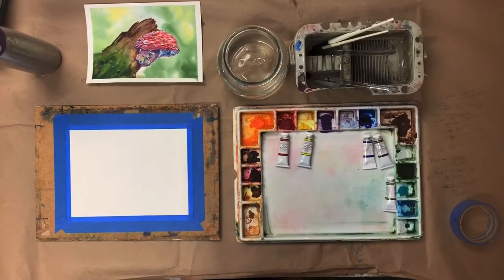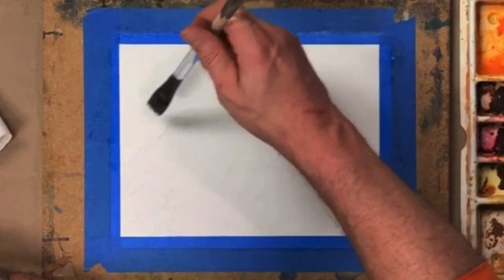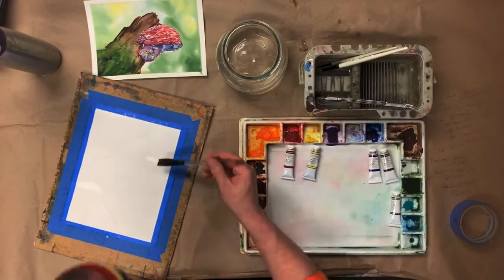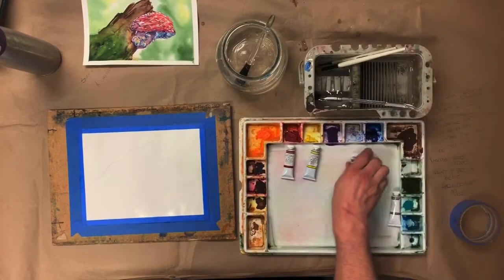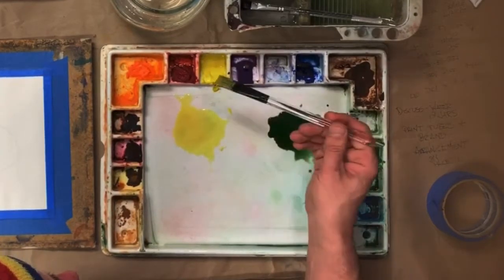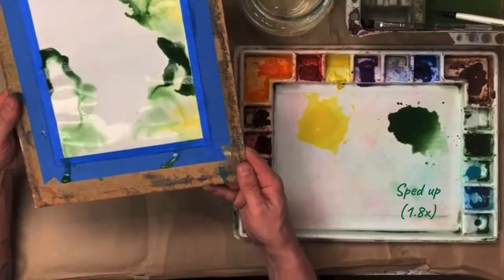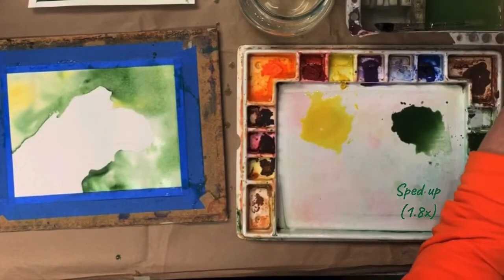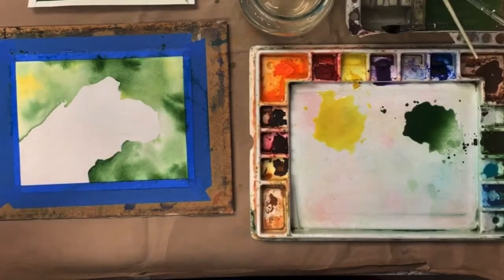Shroomin’ (2/5) ~ Step-by-step Watercolor Painting Tutorial with Downloadable Sketch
Watercolor Tutorial with Printable Sketch Download
Loaded Brush Art Studio | Portland, OR
Hosted by Aaron Ziobrowski (@aaronziobrowski) and Elizabeth Duong (@elizabeth_duong)

Materials I like are listed below but really whatever you have is probably gonna work...

Watercolor paper
- Arches or Stonehenge cold-pressed 140 lb.

Brushes
- Simply Simmons #10 and #4
- Connoisseur 1” Flat Brush (or whatever you have)
- Connoisseur 1/2” Cats Tongue Brush (totally not necessary, maybe just get one if you decide you really do like water coloring because they’re awesome)

Paint Brand & Colors Used
M. Graham Co.
- Quinacrinone Red
- Azo Yellow
- Raw Umber
- Ultramarine Blue
- Hooker Green